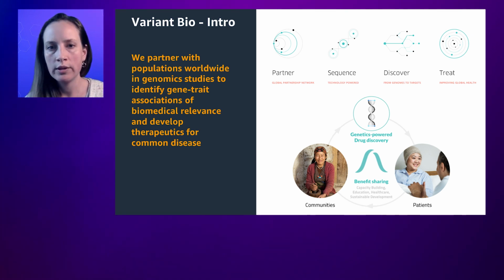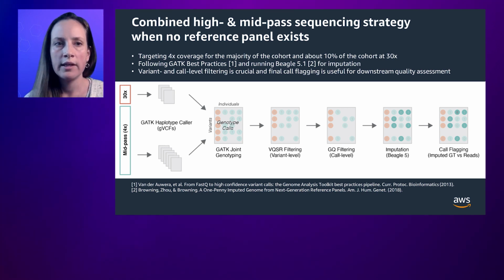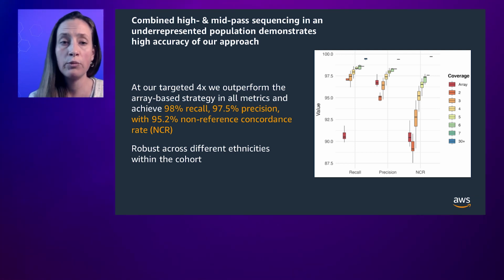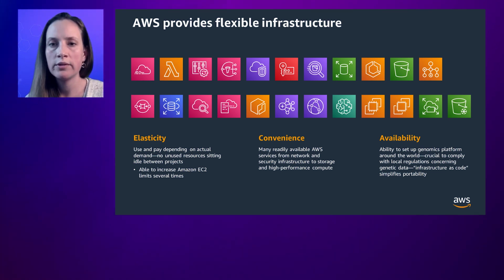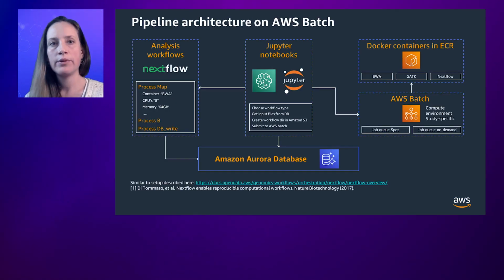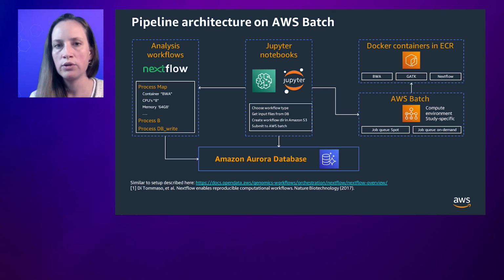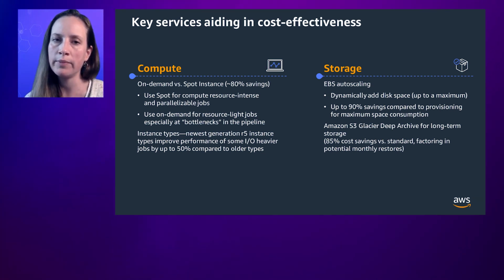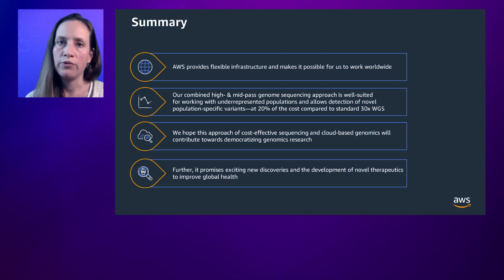HCLS Symposium 2021: Variant Bio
Hear Anne-Katrin Emde present - 'Mid-pass whole genome sequencing enables biomedical genetic studies of diverse populations'.